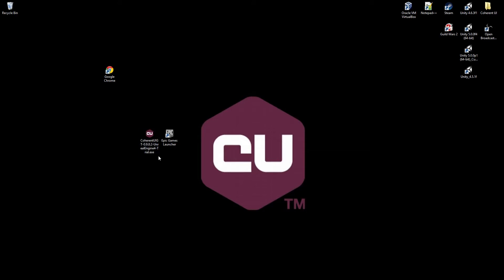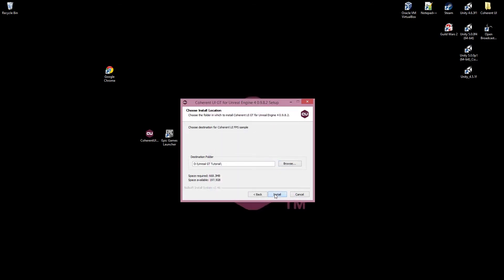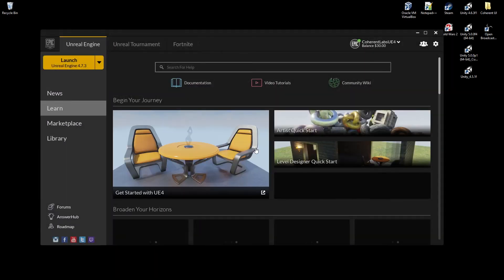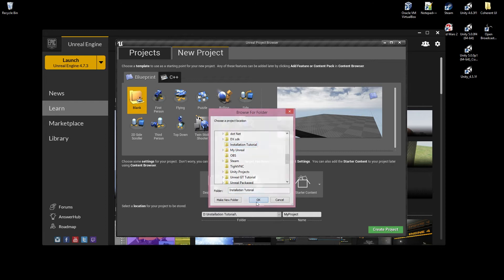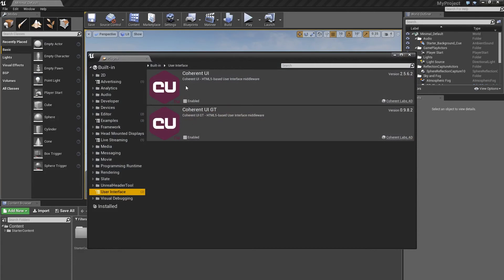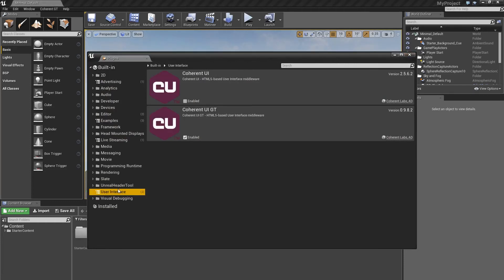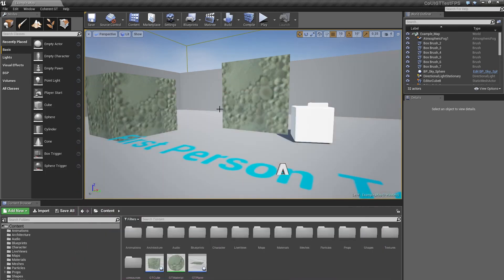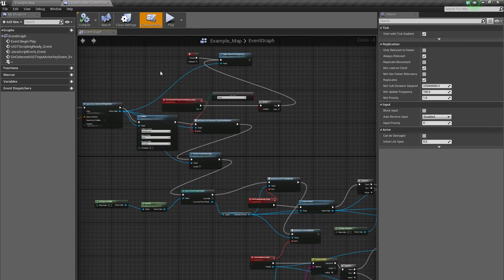Coherent GT Getting Started Tutorial Part 1: Installation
In this video tutorial we will guide you how to easily get started with Coherent GT in Unreal Engine and improve your User Interface development.

Follow us & keep track of all the latest tutorials!